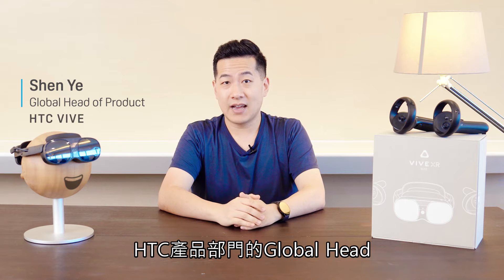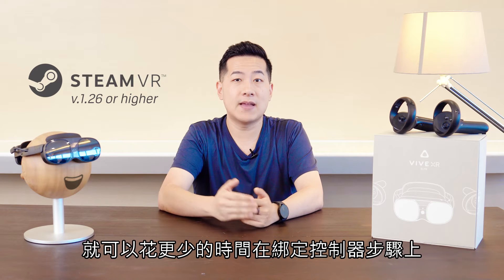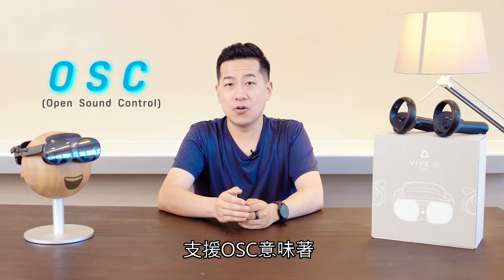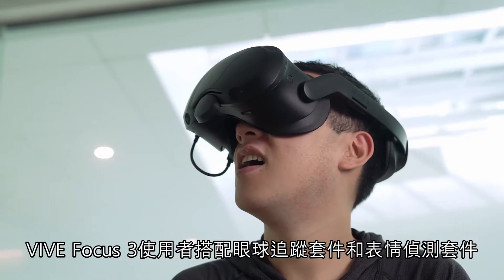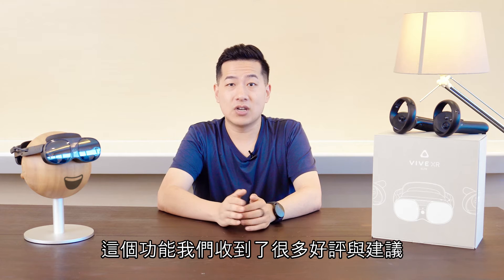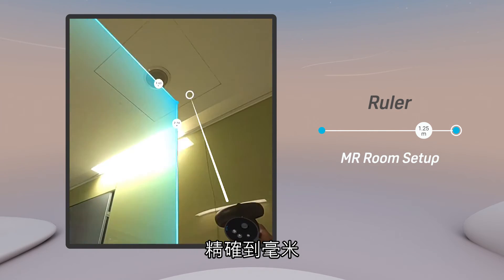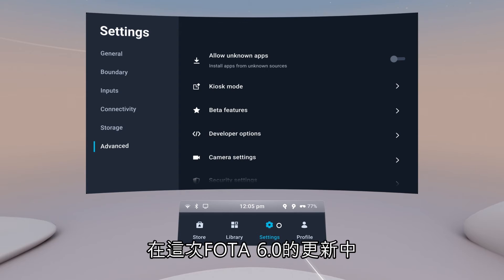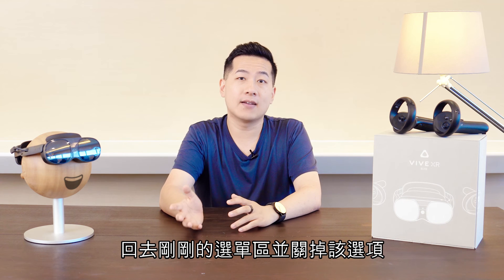VIVE XR Elite：FOTA 6.0 最新功能與更新 ｜VIVE 串流更新、快速追蹤模式優化、新增手勢操作介面模式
VIVE XR Elite 已推出 FOTA 6.0 更新！此版本更新包含：VIVE 串流更新、快速追蹤模式優化、MR 房間設置新增「尺」以更精準設置物件位置、簡化用戶加入 Beta 測試版本的路徑，並新增手勢操作介面模式。記得將你的 VIVE XR Elite 更新至最新版本！

VRChat 3D model:
Avatar name: Kon_chan